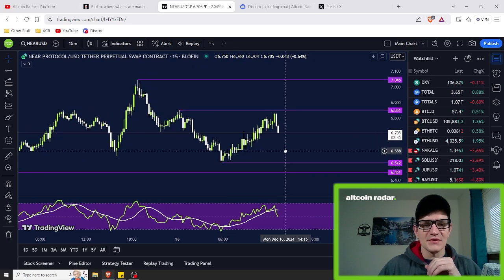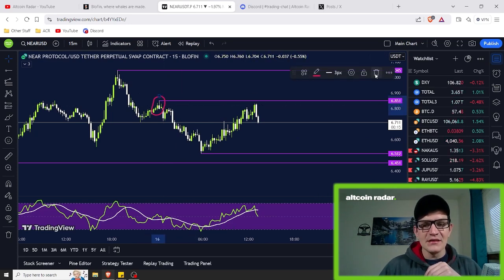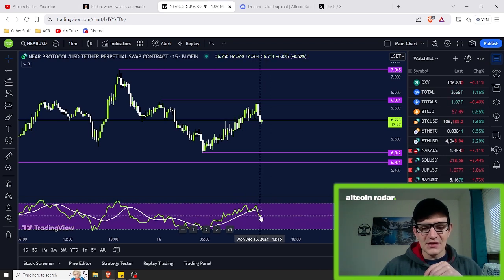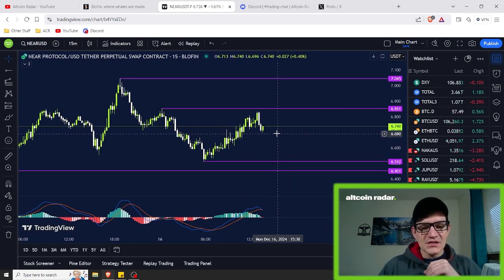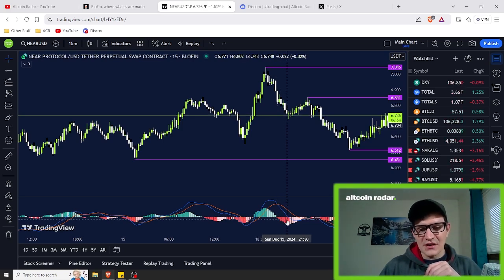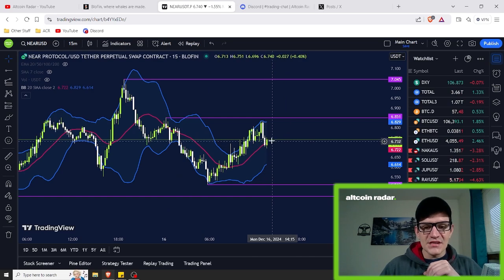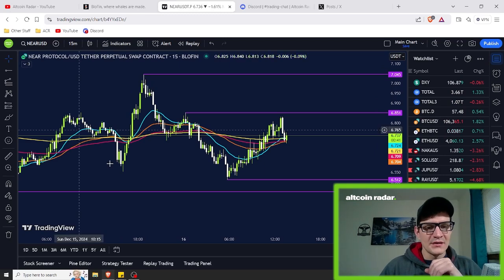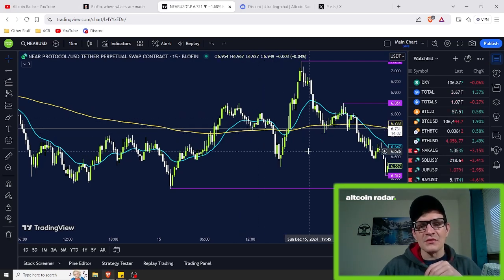Trading Crypto with the Easiest Indicators!!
Hey crypto friends! In today's video I'm gonna show you how easy it is to trade crypto with the most basic trading indicators and give you some valuable tips on how to get the most out of them!